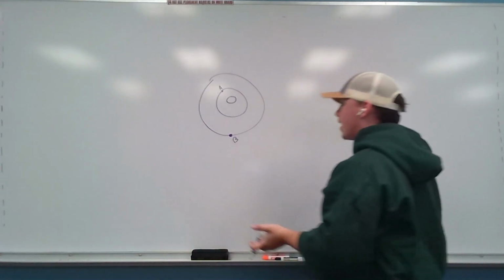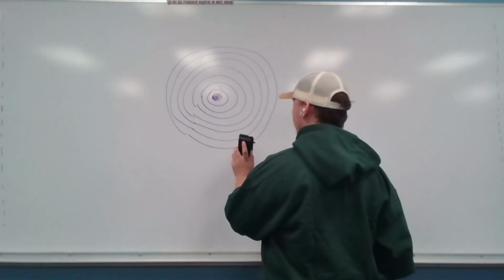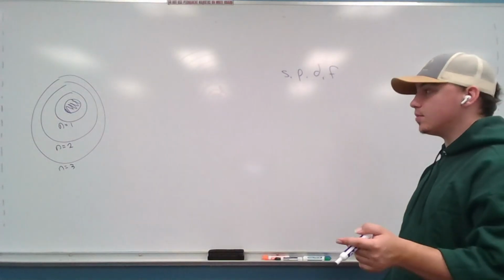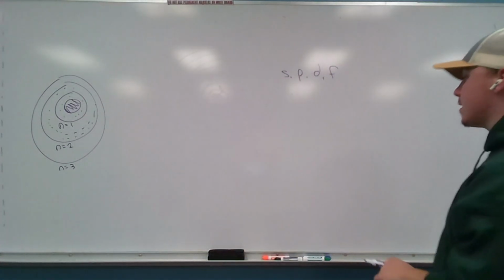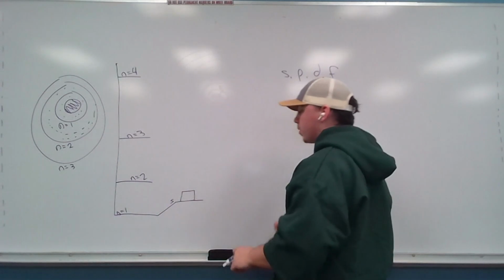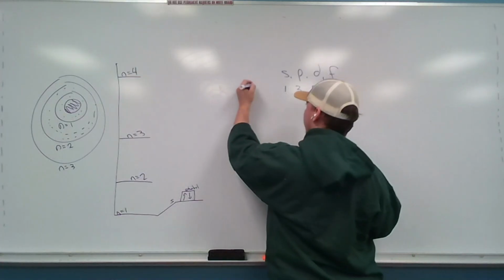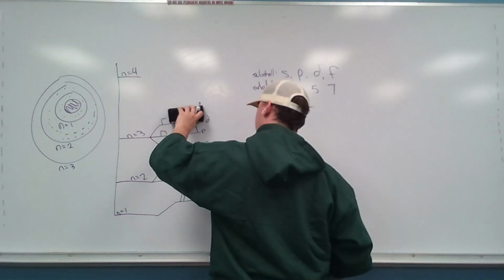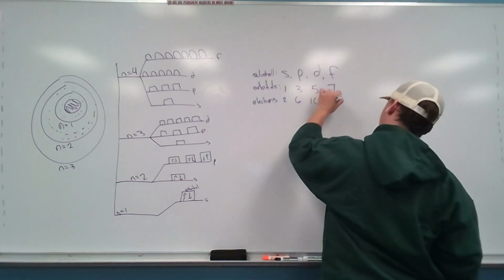Atomic Structure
In this video I show you how atoms and their electron shells are organized.